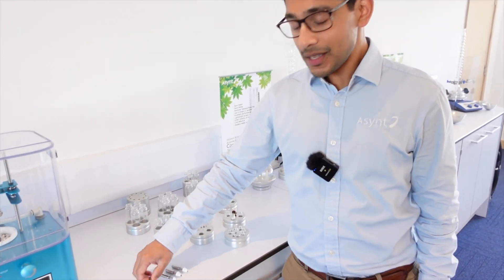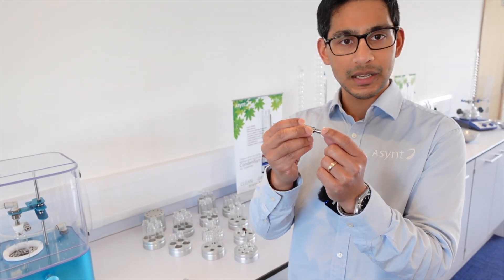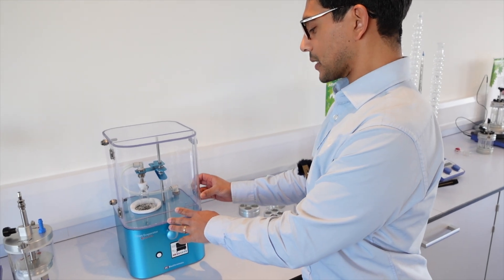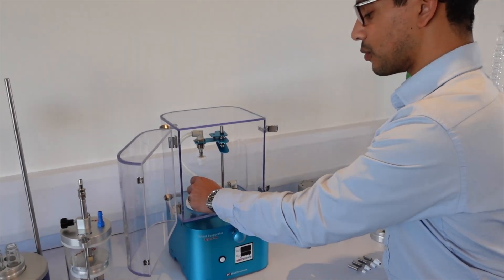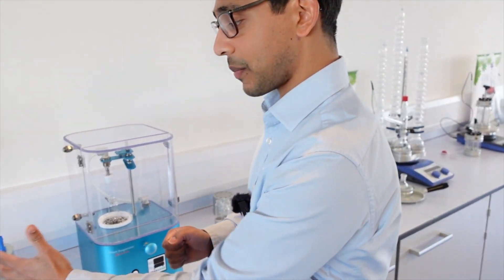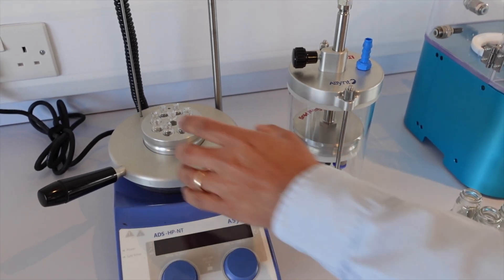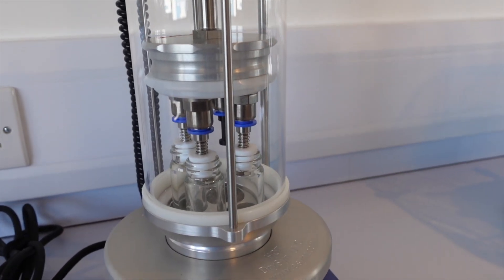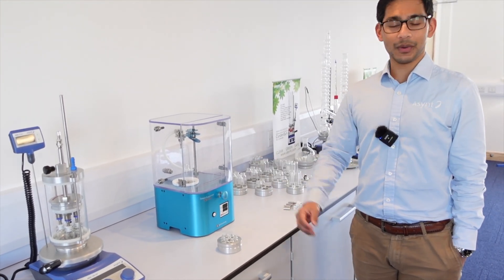Do you choose a Smart Evaporator or the DrySyn Spiral Evaporator? | Asynt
For those wishing to carry out rapid evaporation of even high boiling solvents in tubes or vials @AsyntLtd offer two useful options.  Dr Arran Solomonsz talks us through the features & benefits of each system to ascertain which is best suited to your chemistry.